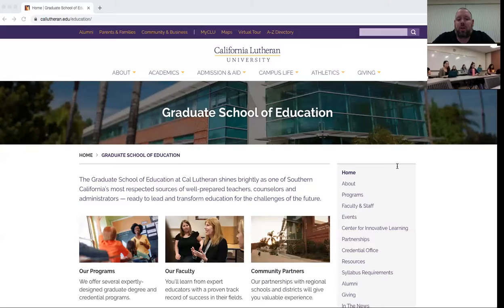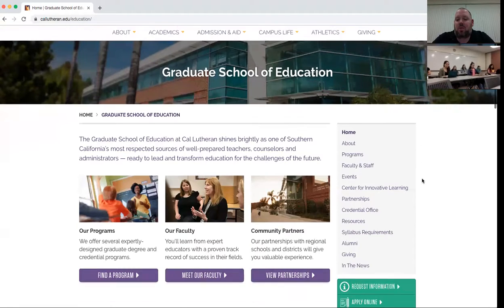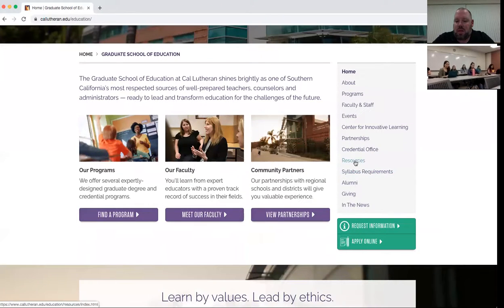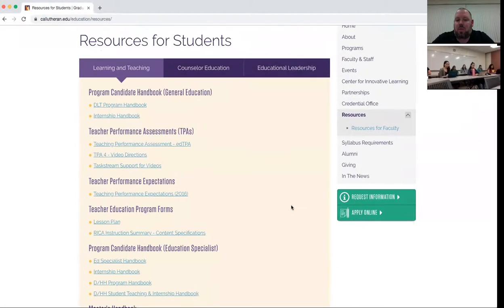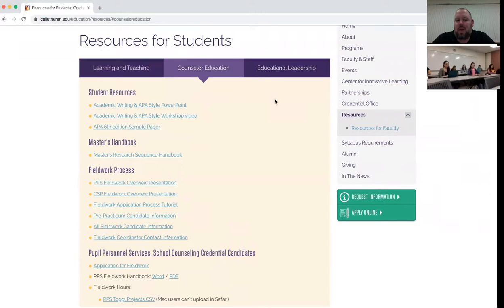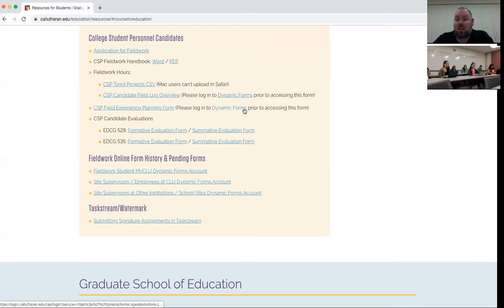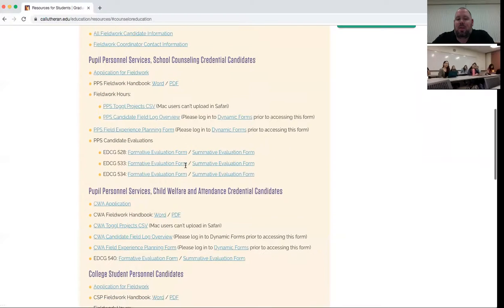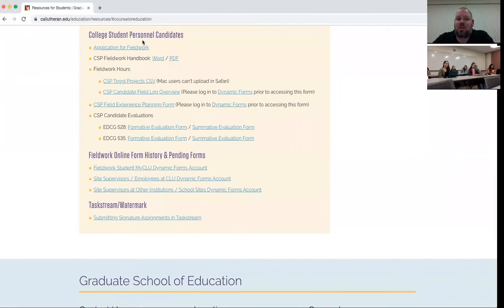CSP Fieldwork Overview - October 2019